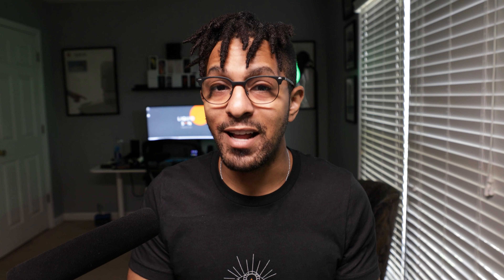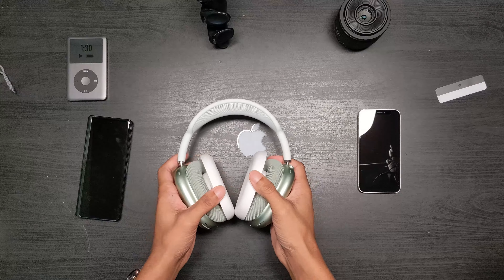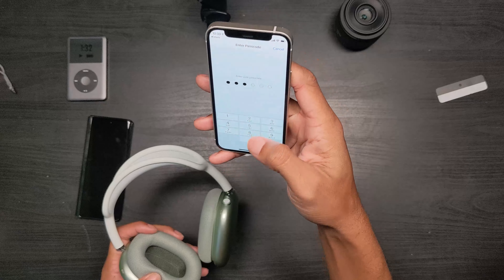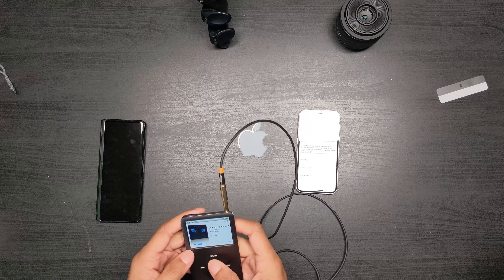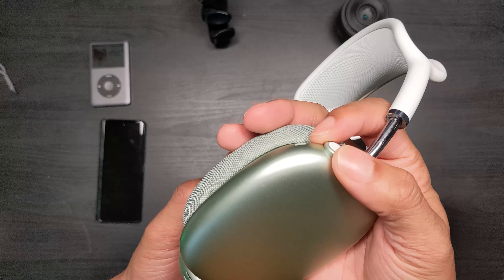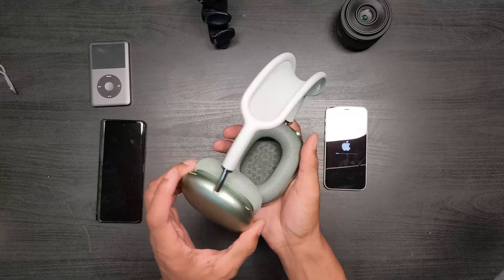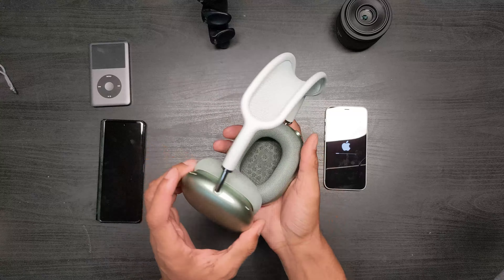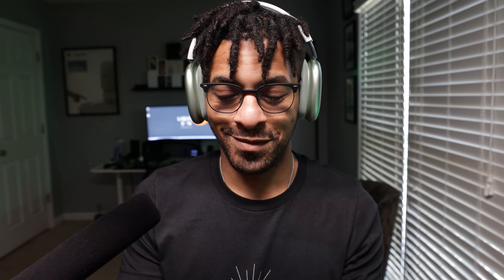Apple Airpods Max - First Listen Music + Movies Impressions and Unboxing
I officially have the Airpods Max in the office for review. There’s a lot of noise about this product. Let’s see if Apple lived up to the hype and the price. Here's my unboxing and first impressions.

Airpods Max

Unboxing - 1:44
First Impressions on ear - 7:33
Testing with iPod - 10:48
Hardware Overview - 14:05
Setup - 17:24
Music Sound Test - 19:45
Movie Sound Test - 23:05
Final Thoughts - 25:20